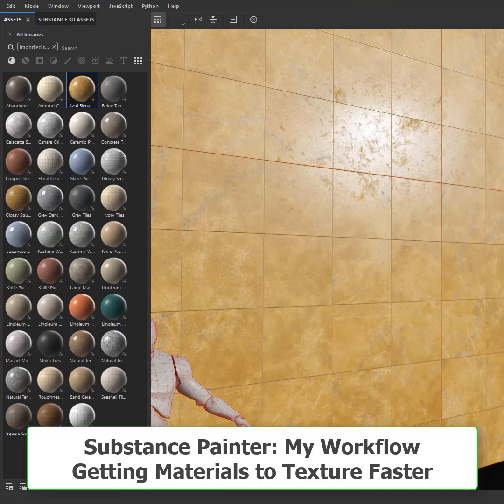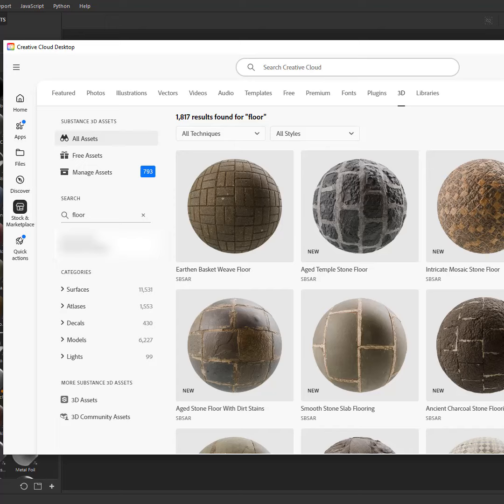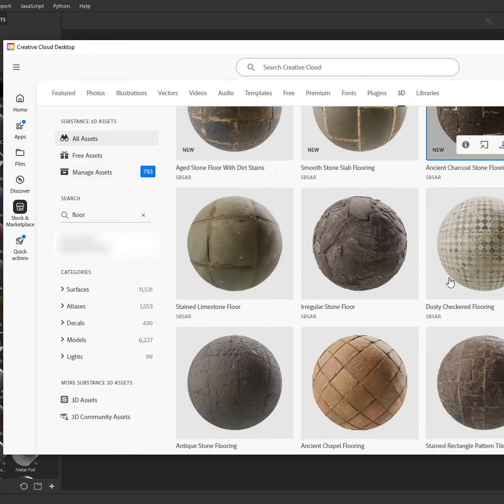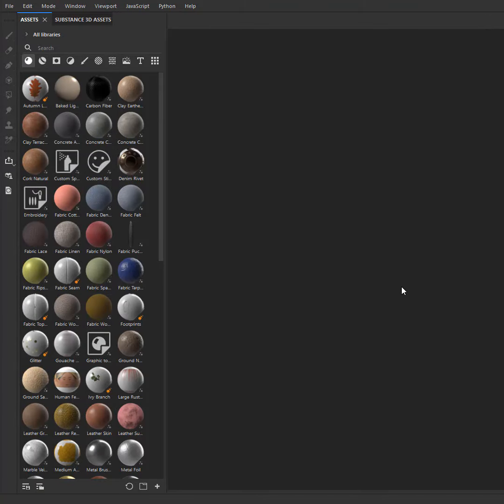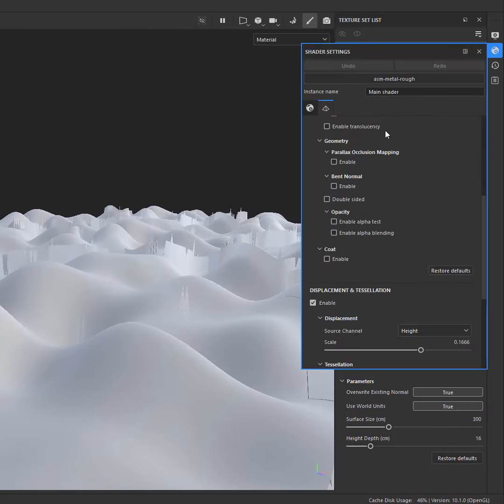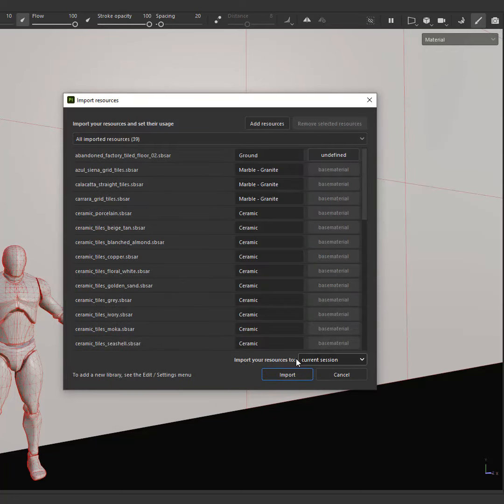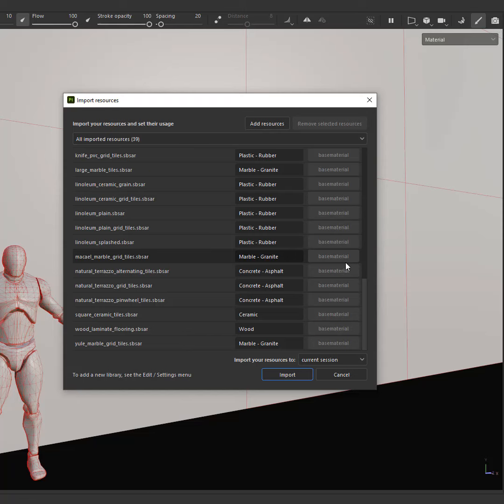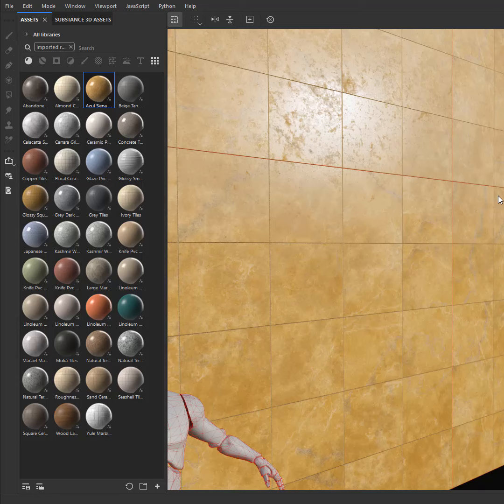My Workflow to Texturing a Lot of Assets Faster Using Tiling Materials w/Substance Painter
My workflow for texturing a lot of modular asset with different tiling materials using Substance Painter. Testing, experimenting then deciding which one to use.